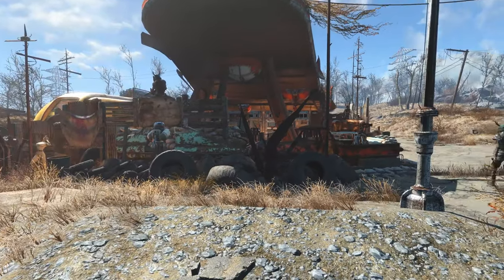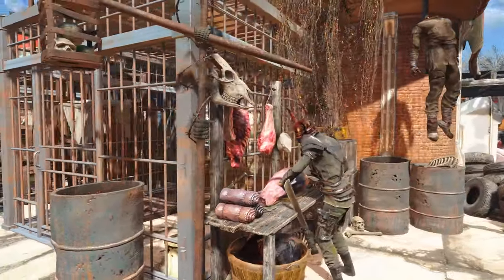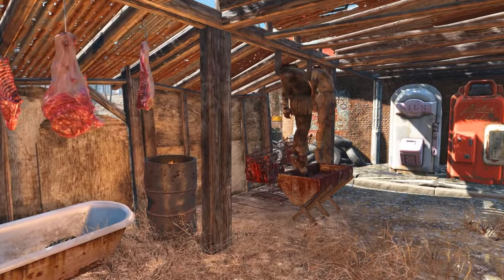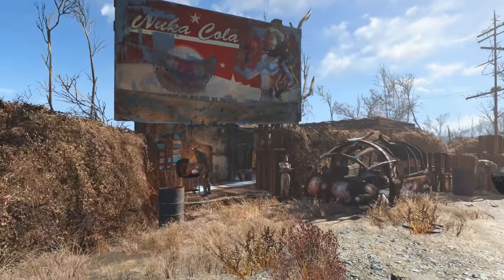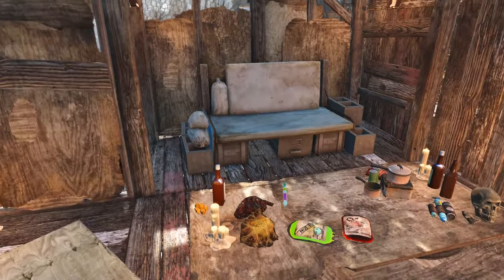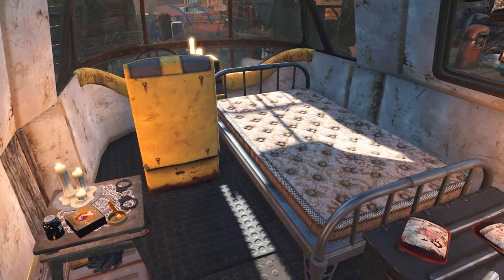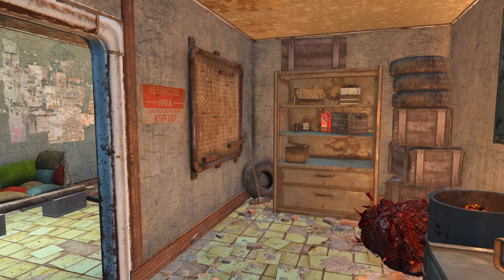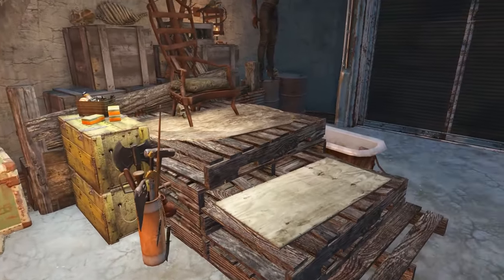Red Rocket Raider Fun - Fallout 4 Raider Settlement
A Pack controlled raider foothold in the Commonwealth. Tour the raider settlement a stones throw away from Sanctuary. The mods I used are listed below.